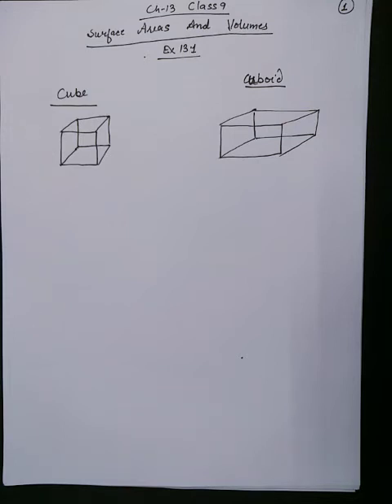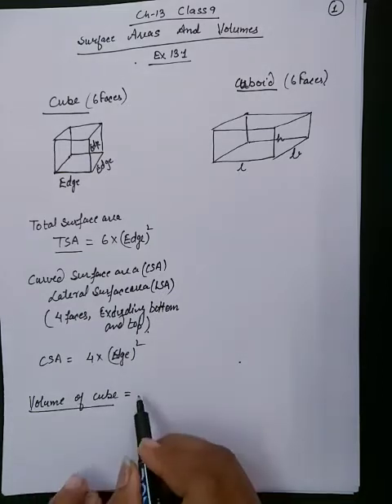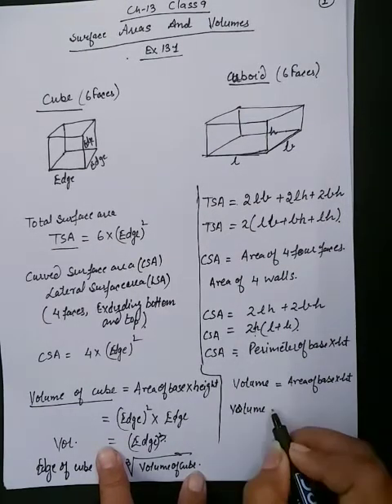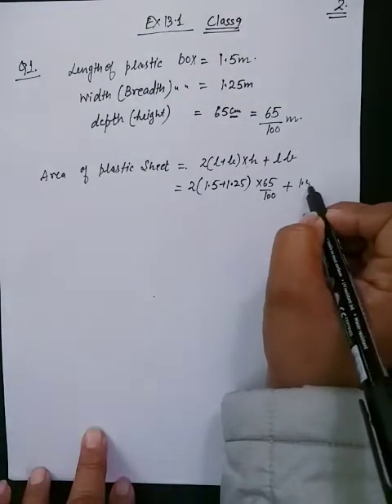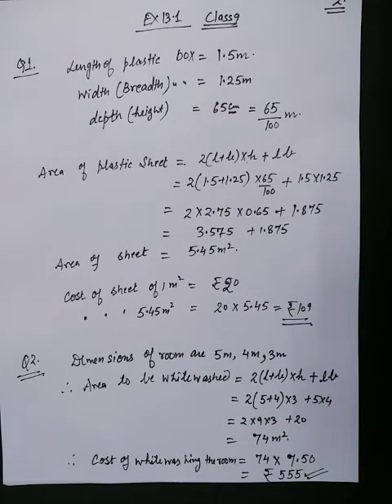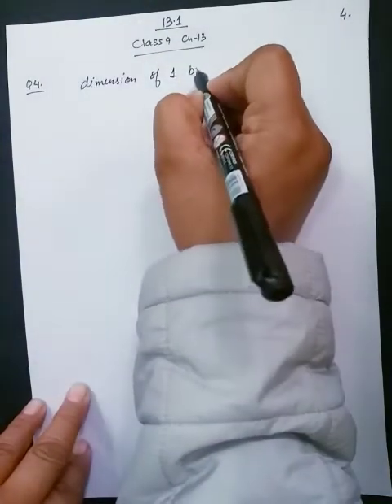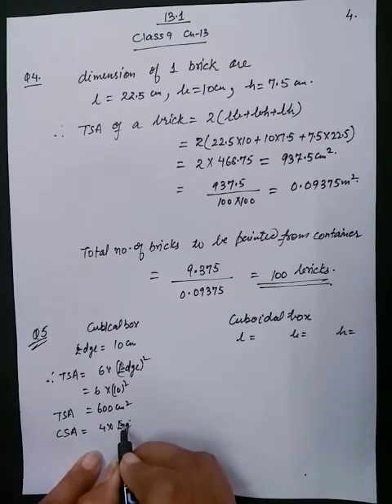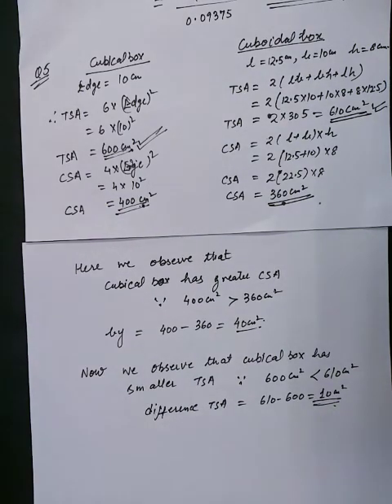Surface Area And Volumes|NCERT|Class9|Ch 13|.Ex 13.1 part 1